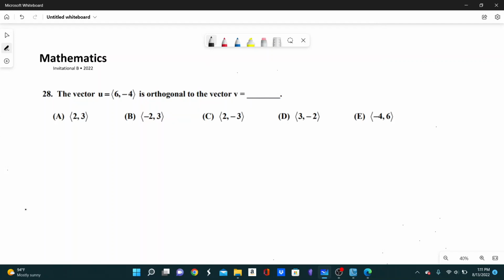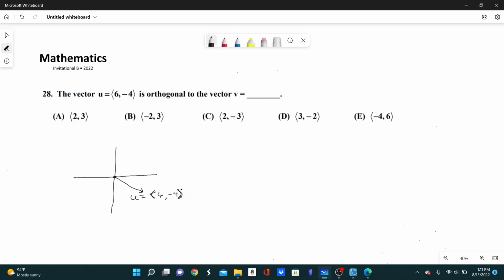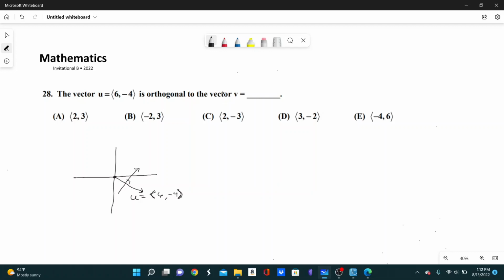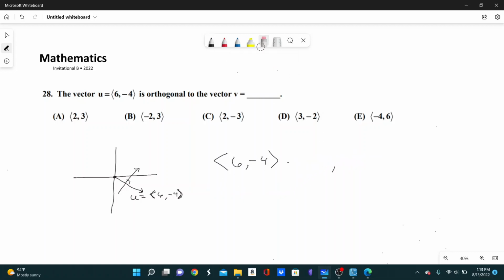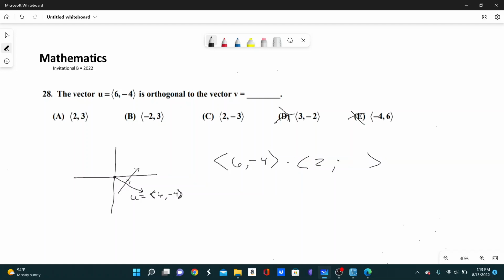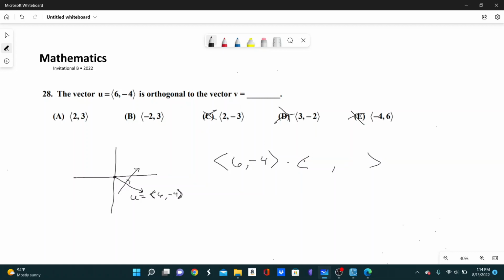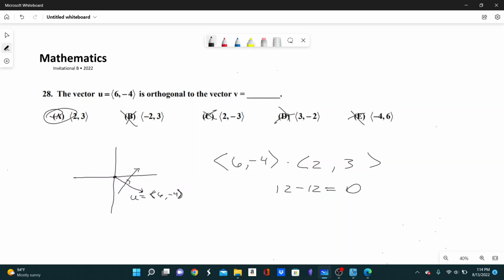2022 UIL B Math #28